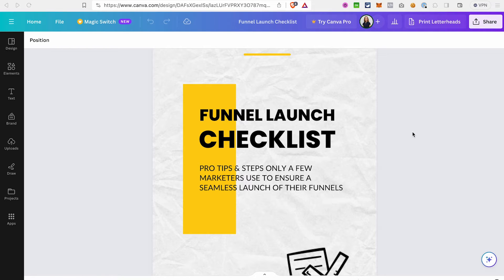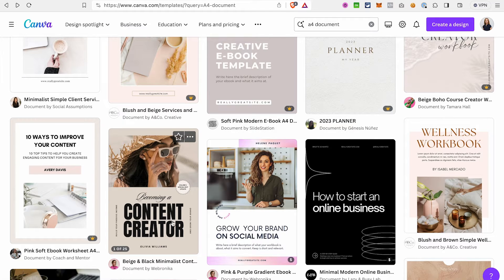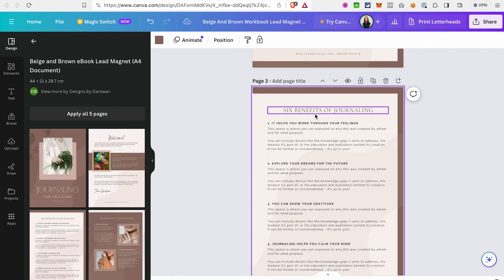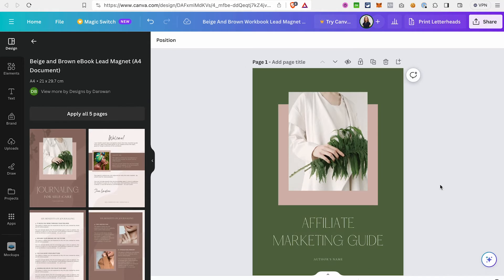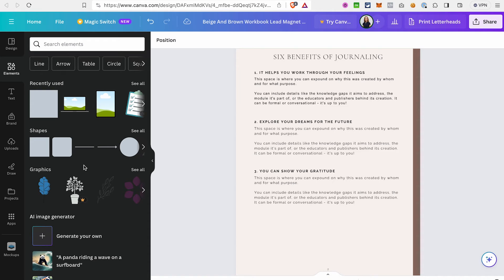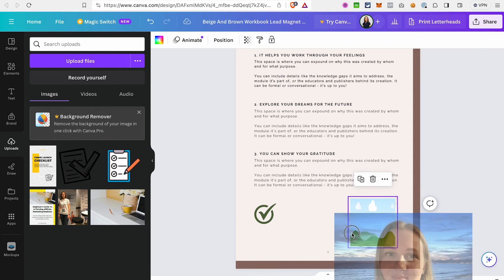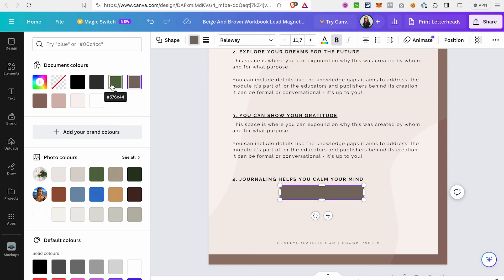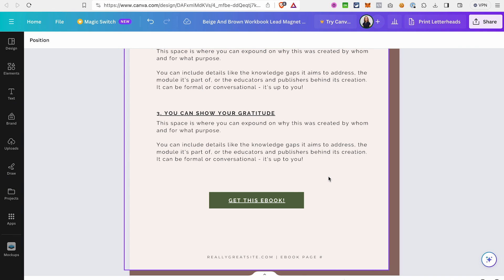How to Create an eBook for a Lead Magnet for FREE - Step-by-Step Tutorial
Effortlessly create an ebook with clickable links for your lead magnet for free! NO design experience is needed!

In this video, you’ll learn how to create an ebook that you can use as a lead magnet for your funnel. We’re going to use free software that’s why you’ll be able to make an ebook for free. Thanks to the templates and an easy editor, you don’t need to be a designer or tech-savvy to create a good-looking ebook just by following this step-by-step tutorial.

I’ll also show you how to add clickable links or buttons to your ebook which is essential if you use the ebook as a lead magnet and want to promote some offers in it.

00:00 Intro
00:32 What software can I use to create an ebook for free?
00:57 How to create an ebook for a lead magnet for free?
02:36 Editing the content of an ebook
04:36 How to add pagination to the ebook?
05:01 How to add elements and graphics to the ebook?
06:24 How to add a clickable link to the ebook?
07:02 How to add a button to the ebook?
07:54 How to save an ebook as a PDF?